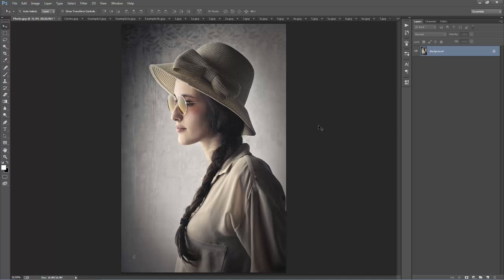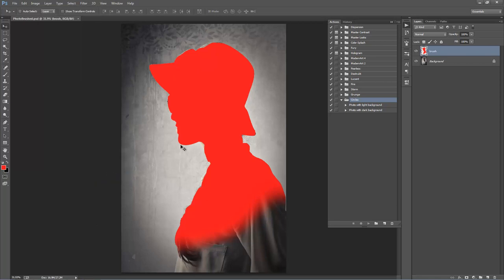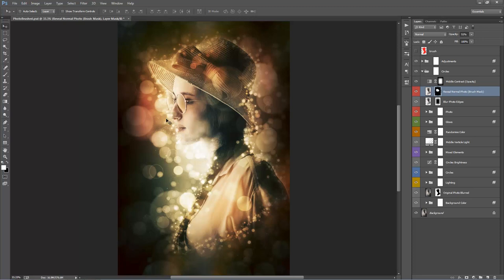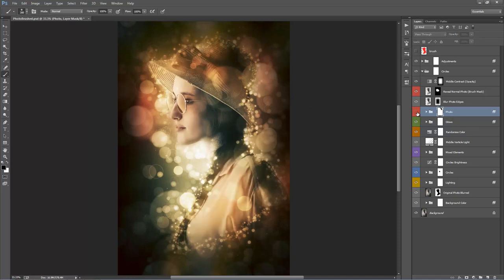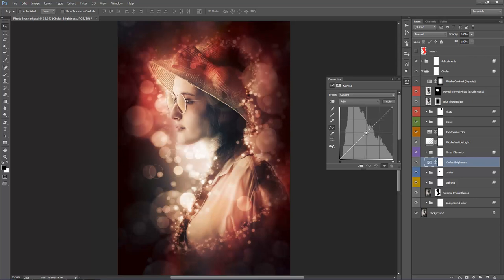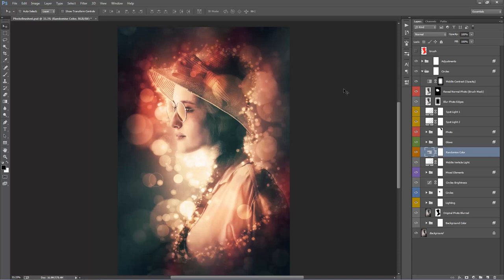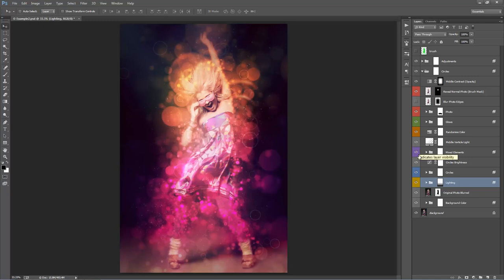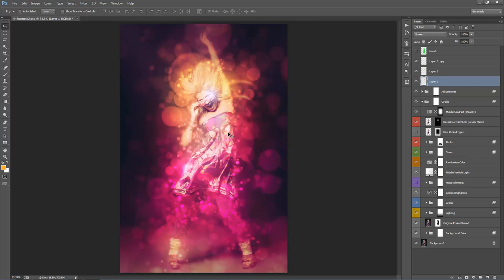Circles Photoshop Effect Tutorial | Automatically create digital art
This Photoshop tool will automatically create an abstract photo effect with very little work. Whether you are a Photoshop beginner or professional, this tool will save lots of time. The end result gives you a fully layered and well-organized PSD file that you can customize and also learn valuable visual effects compositing techniques from.